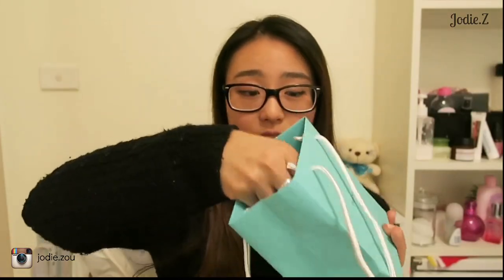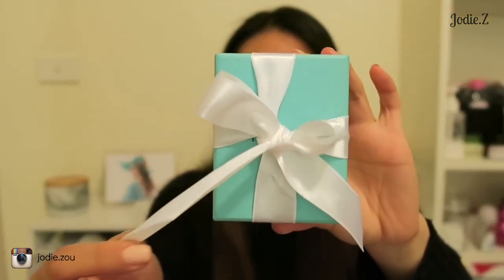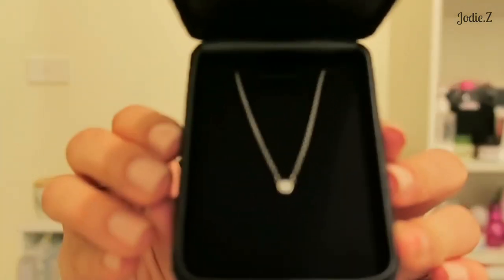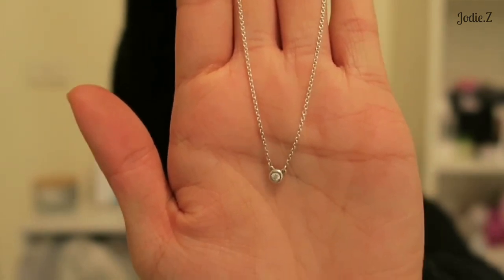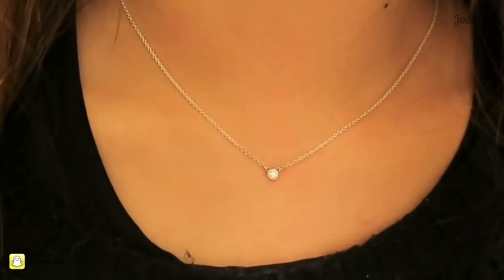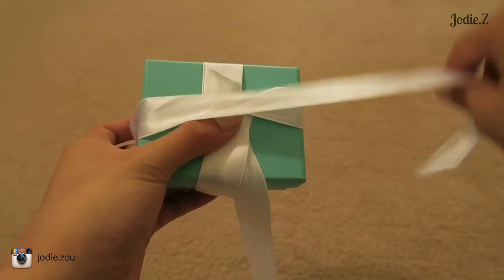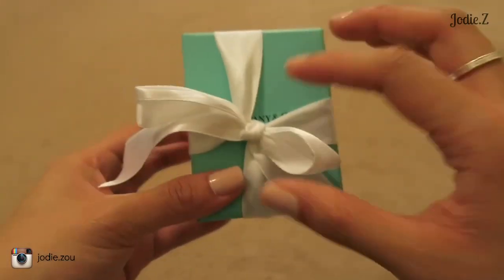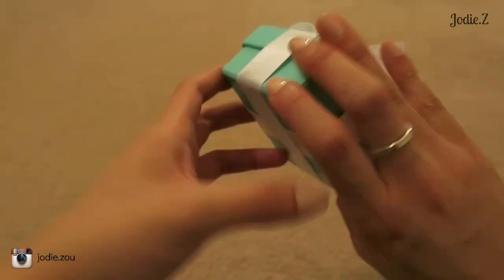Tiffany and Co. unboxing | How to tie a Tiffany Bow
~OPEN ME! ♡ ~
Hi lovelies,

Love this necklace so so much and wanted to show you guys and also share with you how to do the bow which is rather simple!

Jodie xoxo